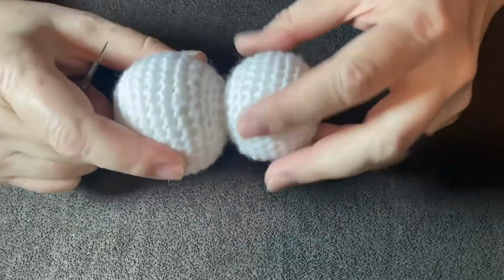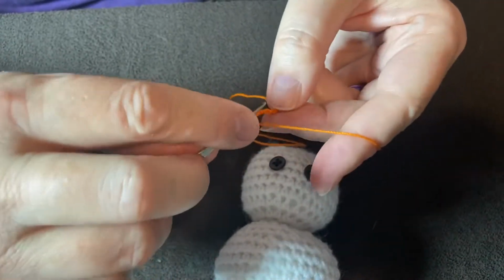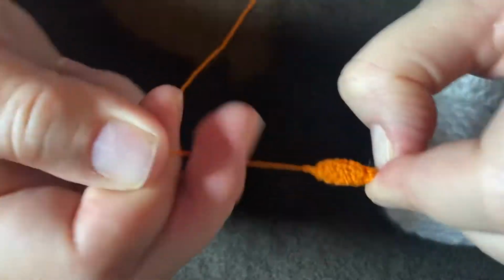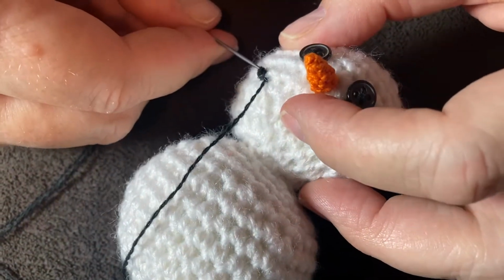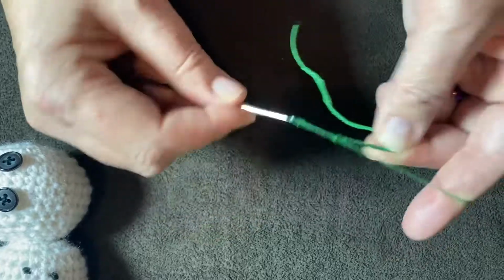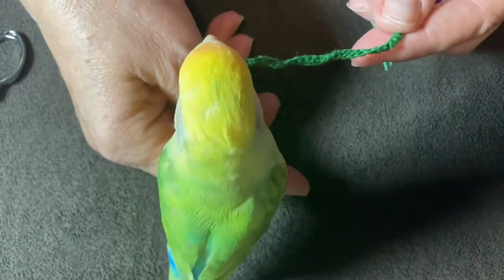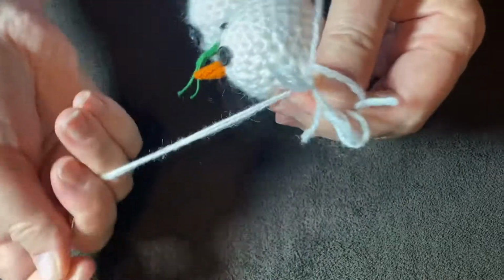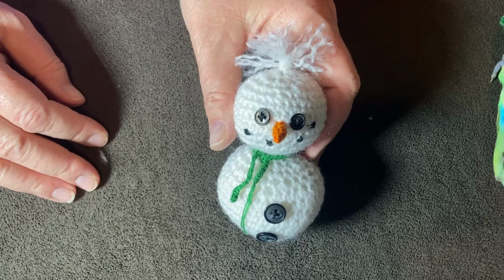Accessorizing The Crocheted Snowman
Now that you know how to crochet a snowman, it is time to accessorize. HandyDandyCrafts is sharing options to decorate your cute little snowman. Snowman need eyes, scarf buttons and most important, a carrot nose. These cute snowmen make excellent gifts. with love, Mama B